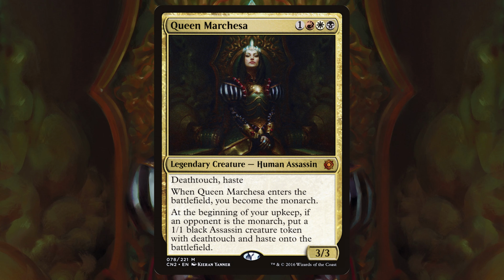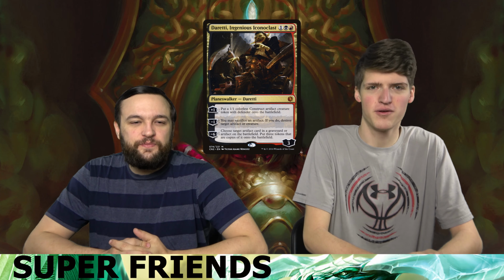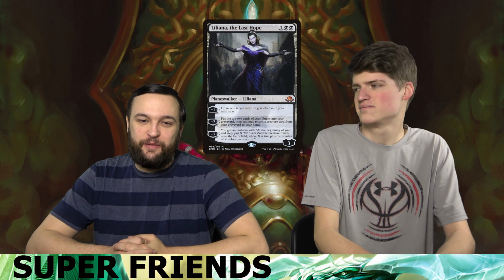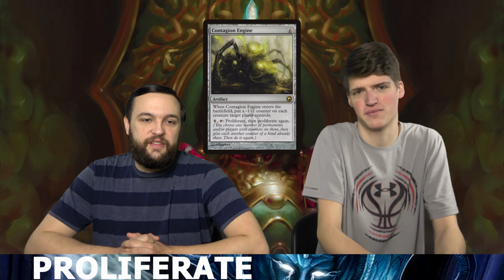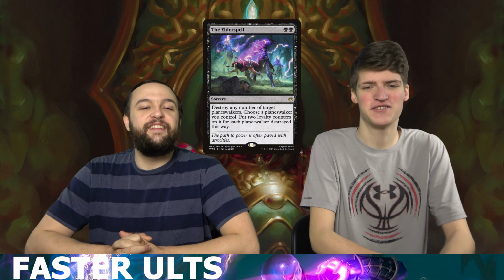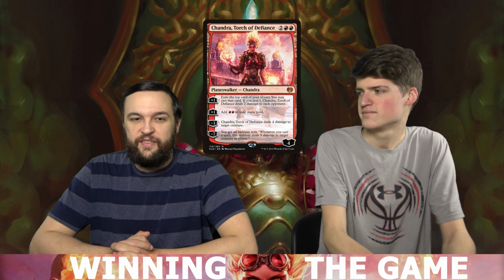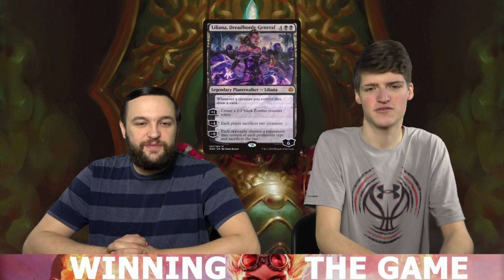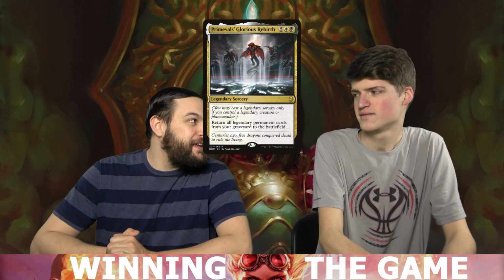Queen Marchesa Superfriends Deck Tech | Beezy's Personal Deck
Today we take a look at Beezy's personal deck, a pretty new creation revolving around Queen Marchesa, the monachy, and most importantly, planeswalkers. Which ones are we playing for value and which ones are we going to ultimate and destroy our opponents with?

Twitter.com/Nitpicking Nerds